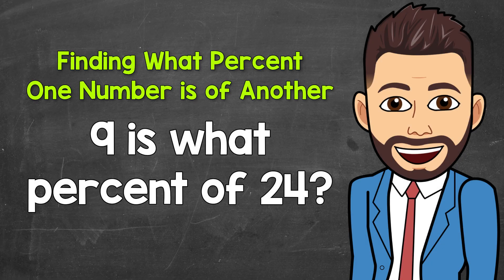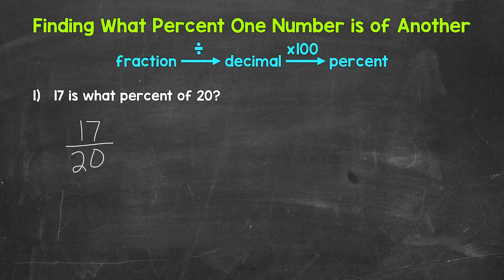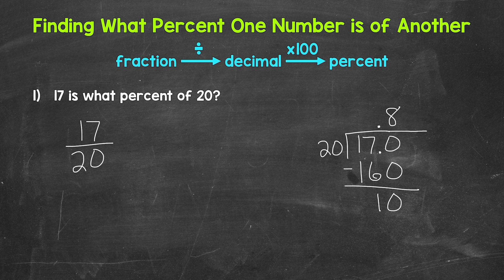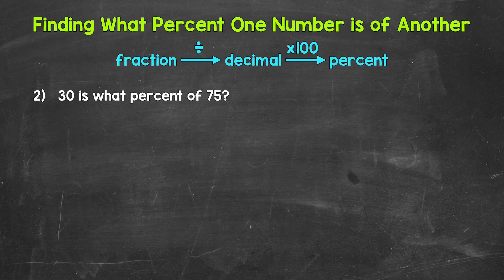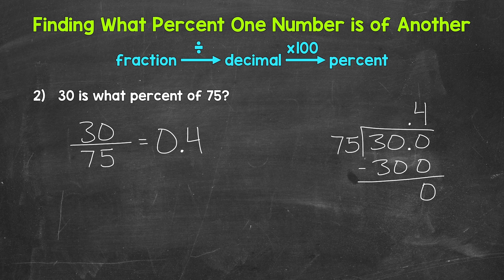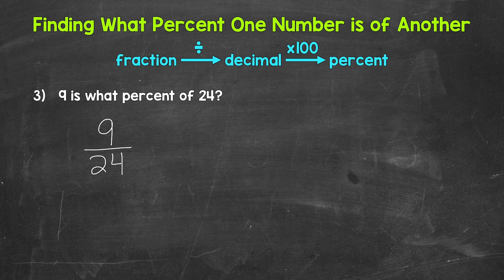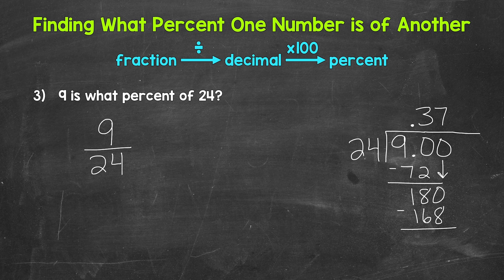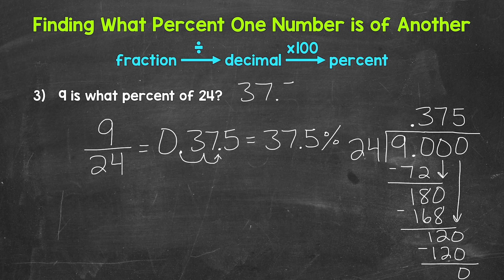How to Find What Percent One Number is of Another | Math with Mr. J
Welcome to How to Find What Percent One Number is of Another with Mr. J! Need help with finding what percent one number is of another? You're in the right place!

Whether you're just starting out, or need a quick refresher, this is the video for you if you're looking for help with solving percent problems. Mr. J will go through three examples of how to find what percent one number is of another and explain the process step-by-step.

00:00 = Example 1
04:06 = Example 2
06:34 = Example 3

Hopefully this video is what you're looking for when it comes to finding what percent one number is of another.